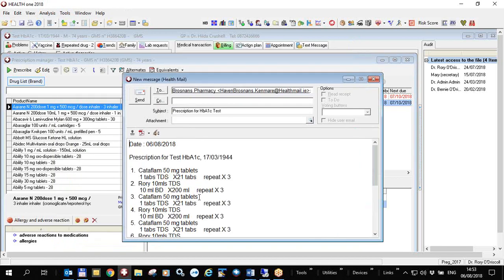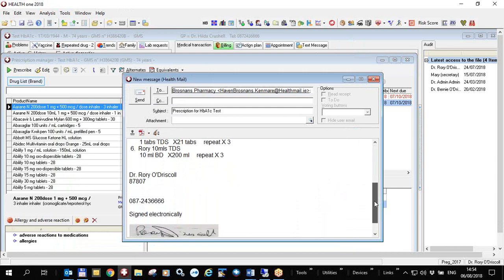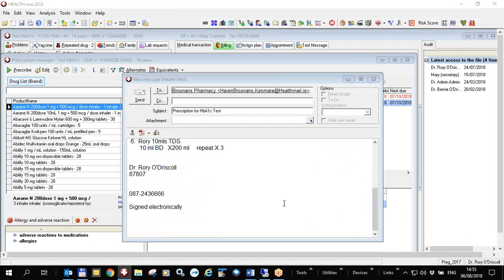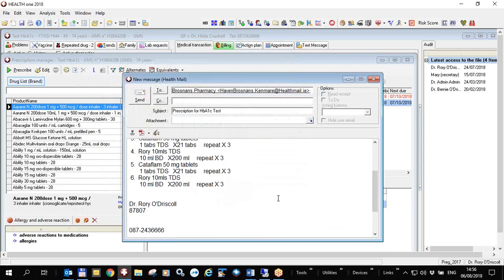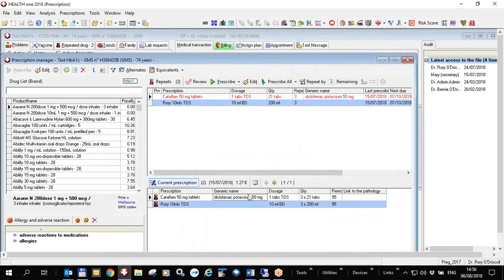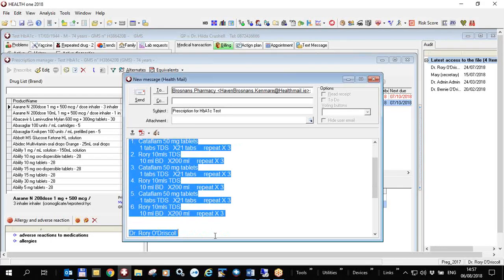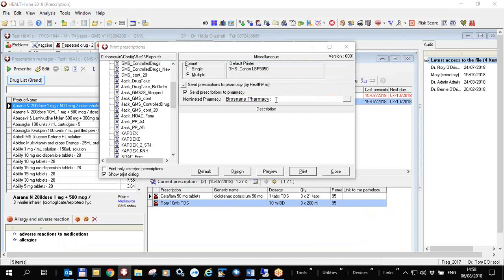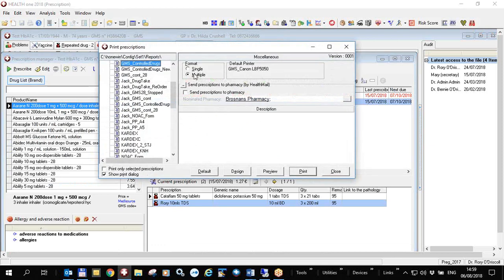86 Email Prescriptions to pharmacy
emailing Prescriptions to Pharmacy using Health one.